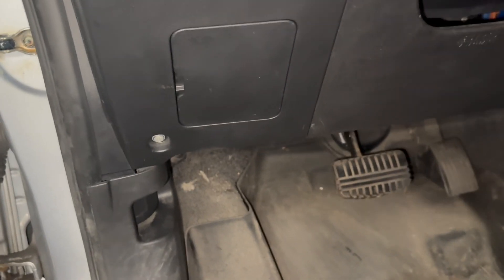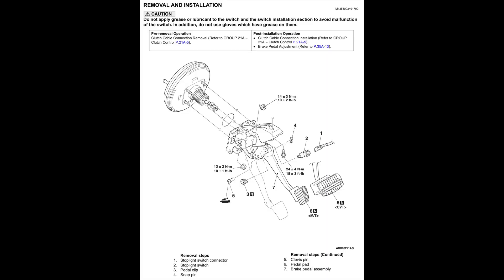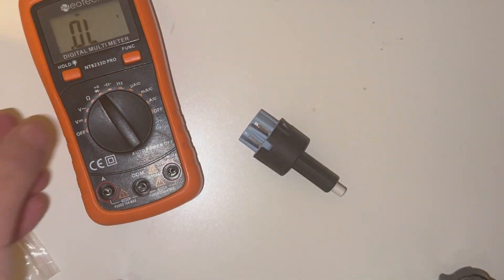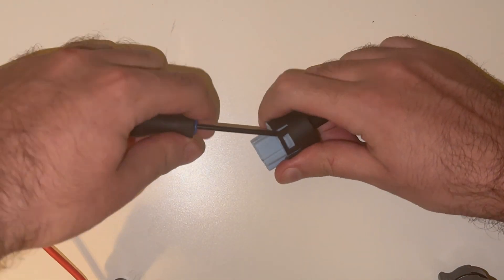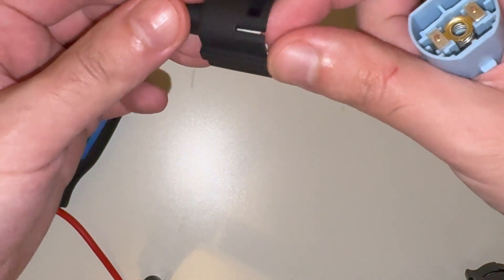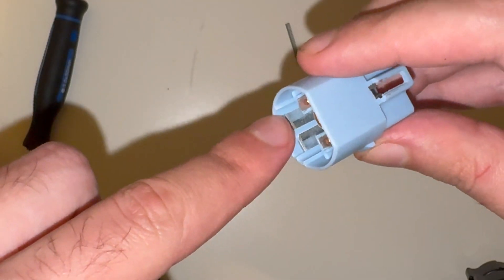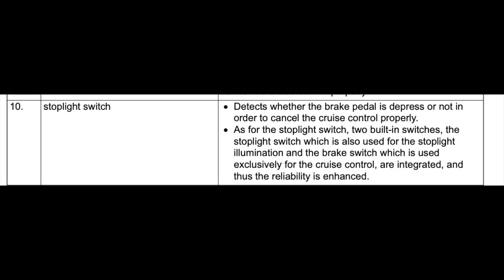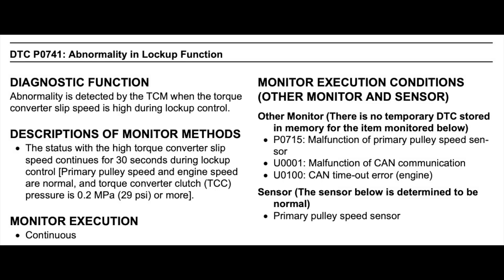How a Brake Light Switch Works & The Difference Between 2 and 4 Pin Switches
Together we test a brake light switch using a multimeter than disassemble it to lean how it works and what the difference between 2 and 4 pin brake light switches is. We also discuss how the brake light switch is used for much more than just controlling the brake lights.